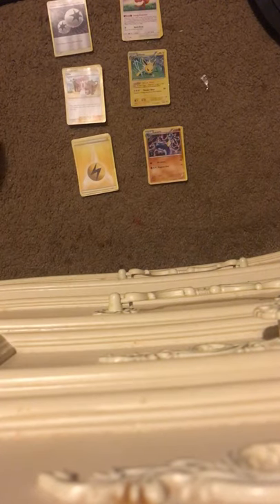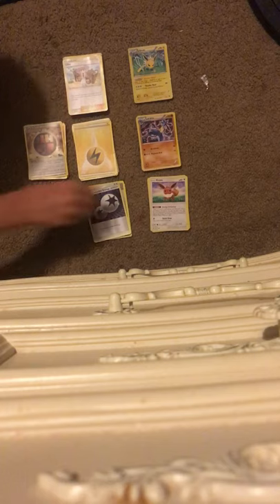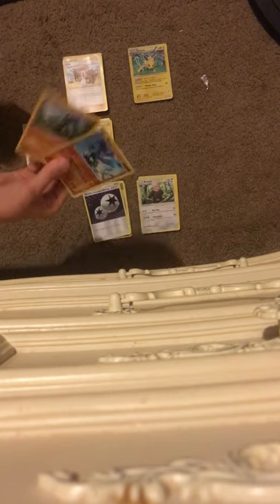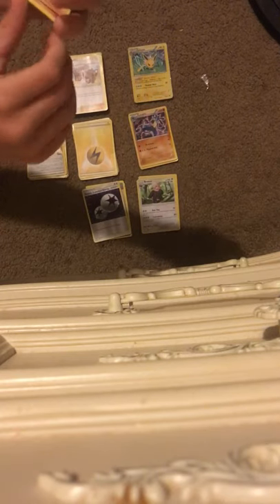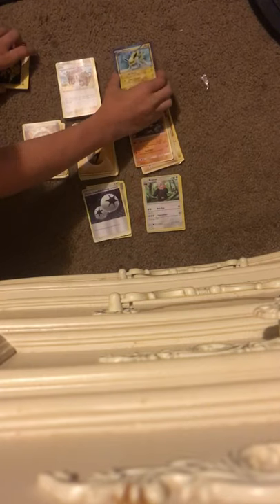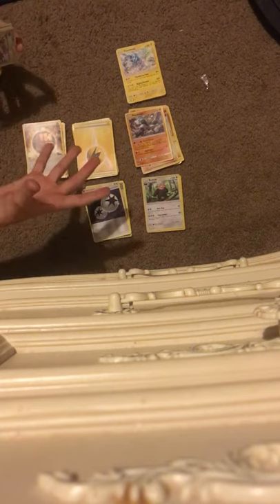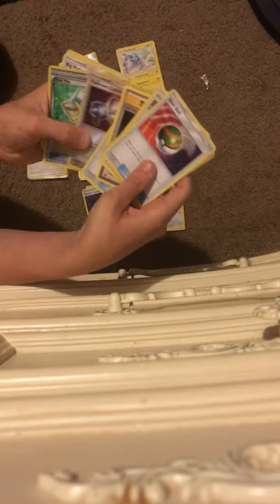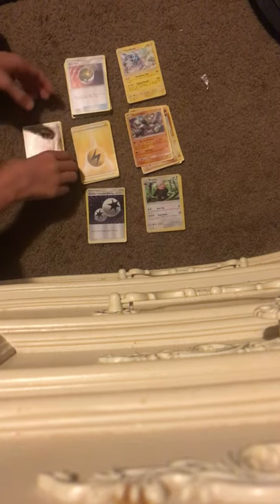Pokémon Deck And Introduction